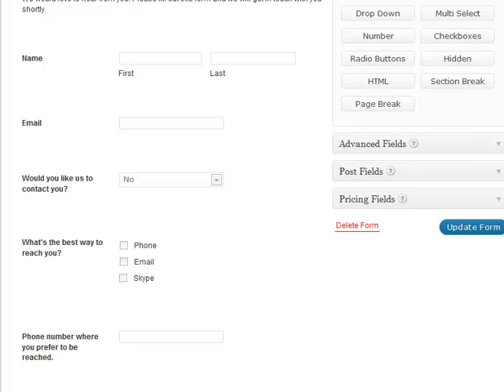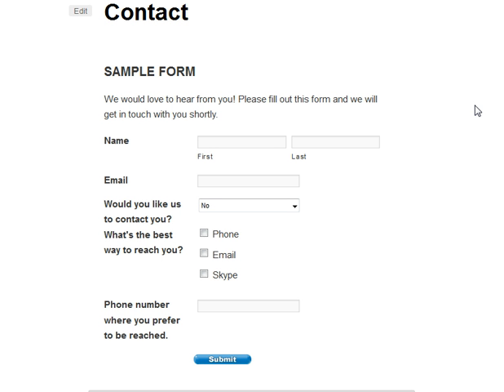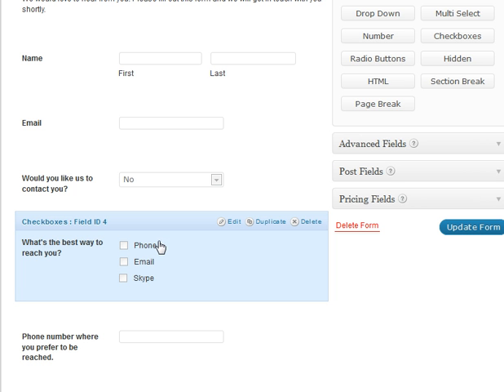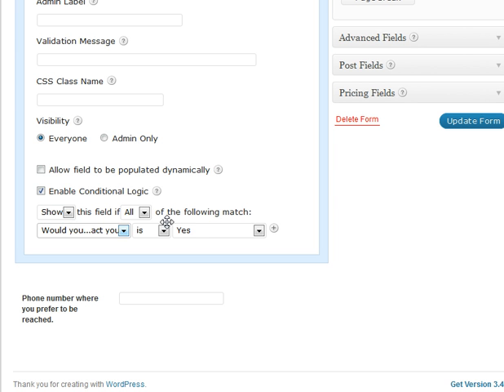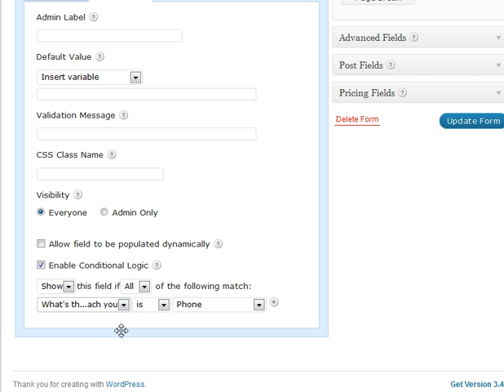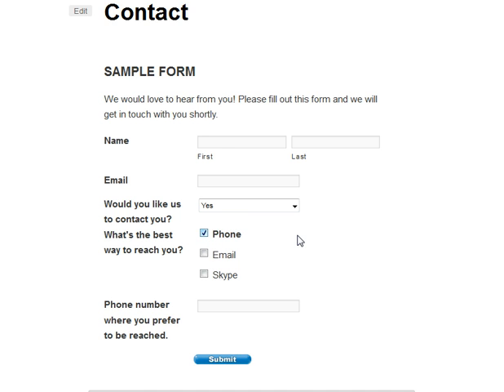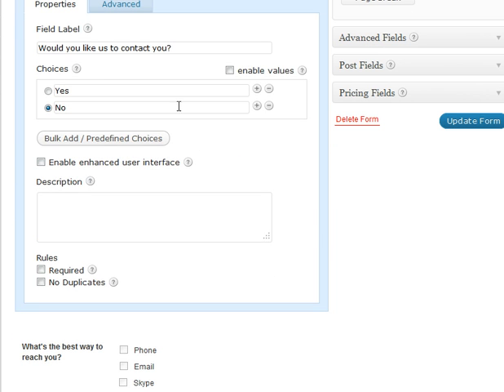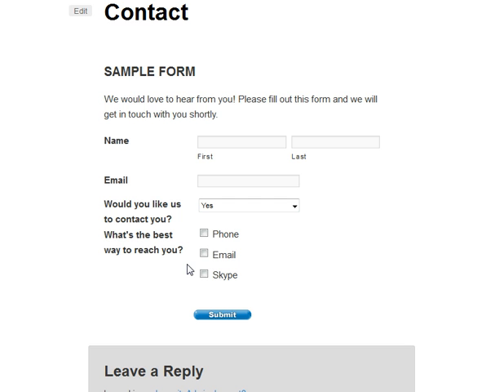GRAVITY FORMS TUTORIAL PART 3: HOW TO USE CONDITIONAL LOGIC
Gravity Forms has a wonderful feature call "Conditional Logic" which allows you to make large, overwhelming forms seem much smaller and easier to navigate. Watch this quick video to see how easily you can use it on your form.